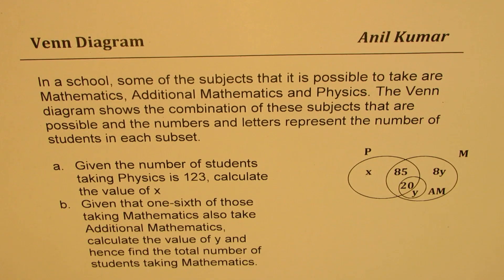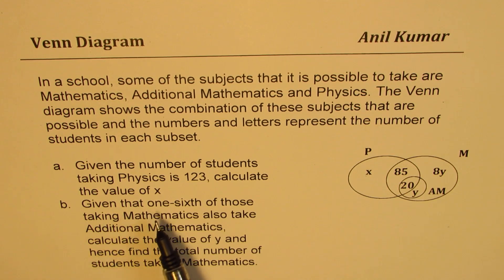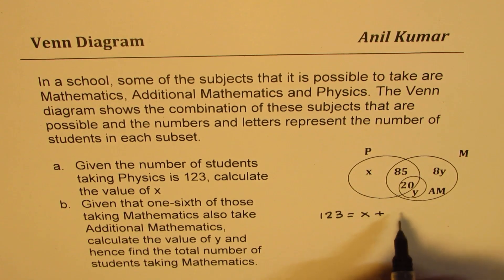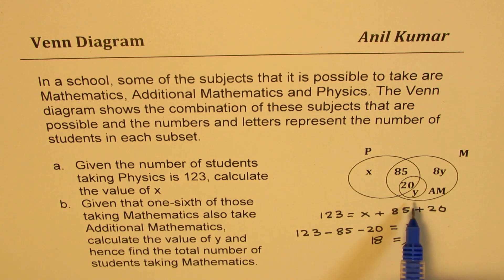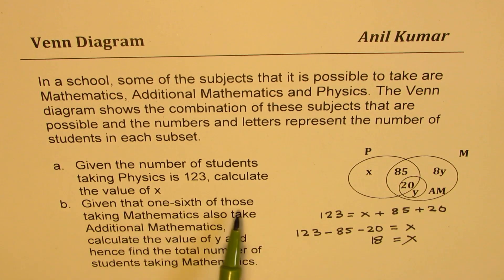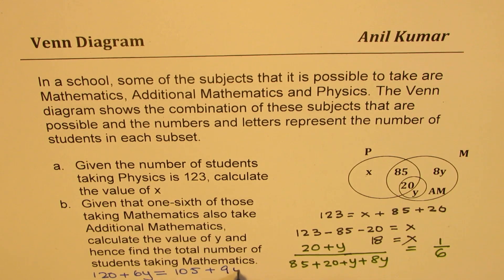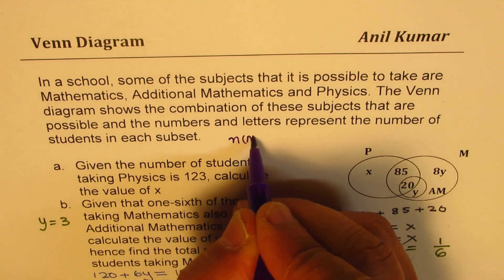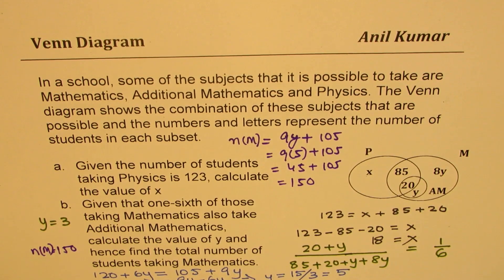Venn Diagram three Subjects Number for Only Physics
In a school, some of the subjects that it is possible to take are Mathematics, Additional Mathematics and Physics. The Venn diagram shows the combination of these subjects that are possible and the numbers and letters represent the number of students in each subset.

a. Given the number of students taking Physics is 123, calculate the value of x
b. Given that one-sixth of those taking Mathematics also take Additional Mathematics, calculate the value of y and hence find the total number of students taking Mathematics. contact for suggestions and guidance. Thanks